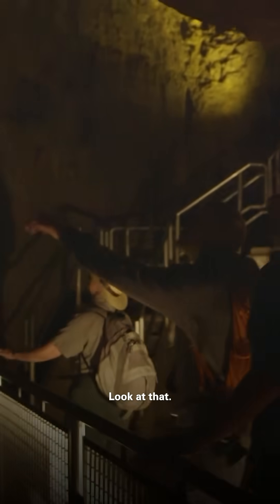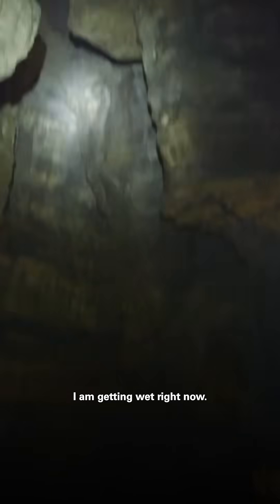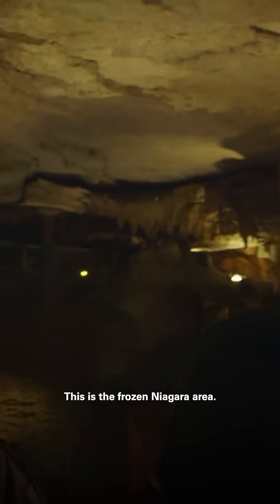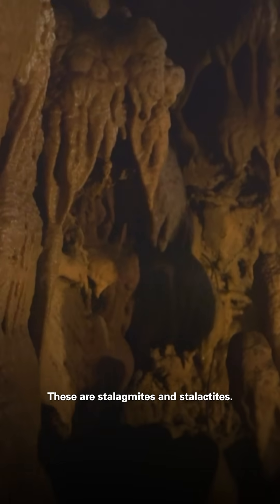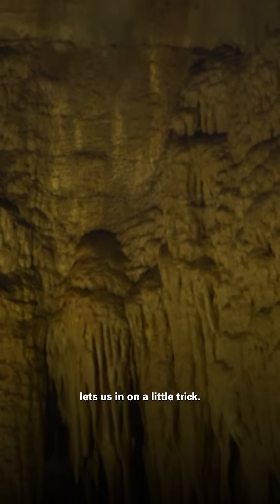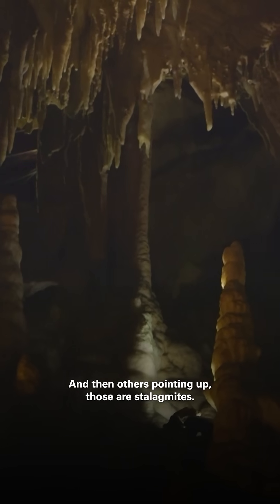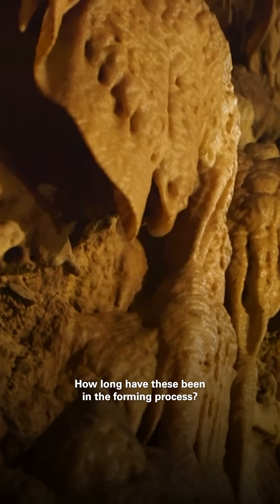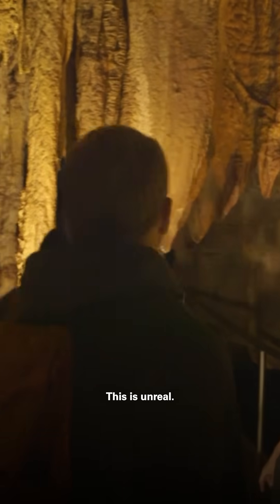Stalactites vs. Stalagmites!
Jack and Colton explore Mammoth Cave in Kentucky and learn the difference between stalactites and stalagmites.

Watch @RockTheParkOfficial on EarthX!

Love Our Planet.
The Official Network of Earth Day.

About Us:
At EarthX, we believe our planet is a pretty special place. The people, landscapes, and critters are likely unique to the entire universe, so we consider ourselves lucky to be here. We are committed to protecting the environment by inspiring conservation and sustainability, and our programming along with our range of expert hosts support this mission. We’re glad you’re with us.

EarthX is a media company dedicated to inspiring people to care about the planet. We take an omni channel approach to reach audiences of every age through its robust 24/7 linear channel distributed across cable and FAST outlets, along with dynamic, solution oriented short form content on social and digital platforms. EarthX is home to original series, documentaries and snackable content that offer sustainable solutions to environmental challenges. EarthX is the only network that delivers entertaining and inspiring topics that impact and inspire our lives on climate and sustainability.

How to watch:
United States:
- @ATT U-verse (1267)
- @DIRECTV (267)